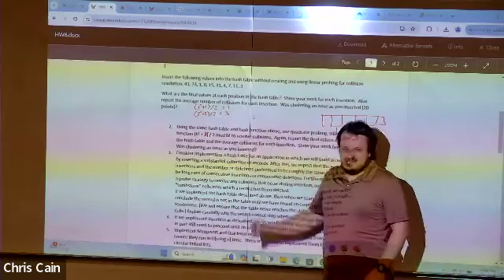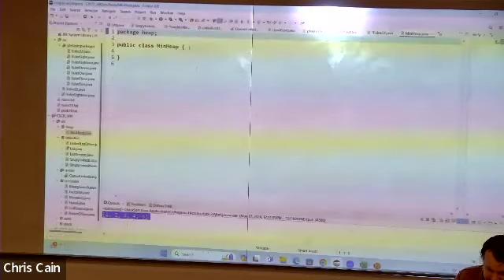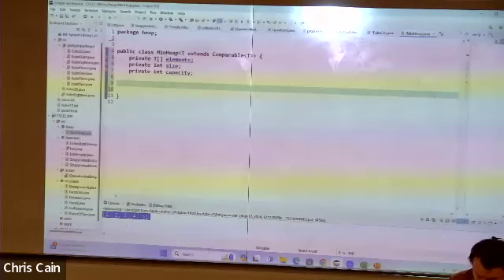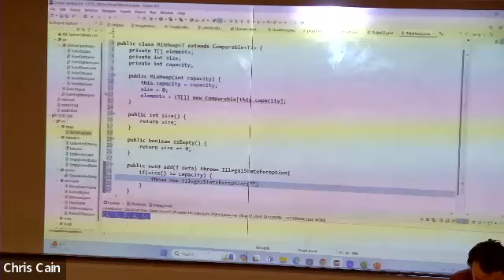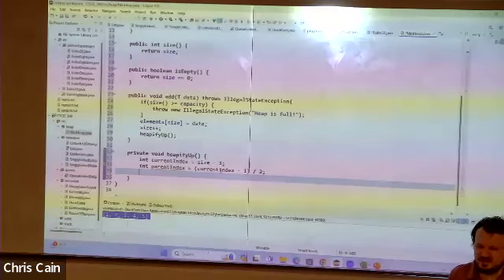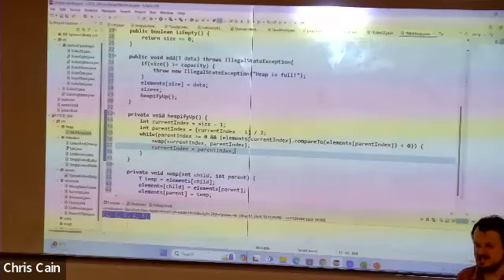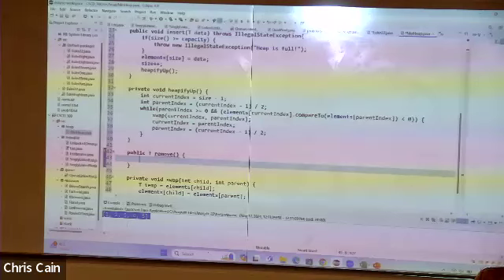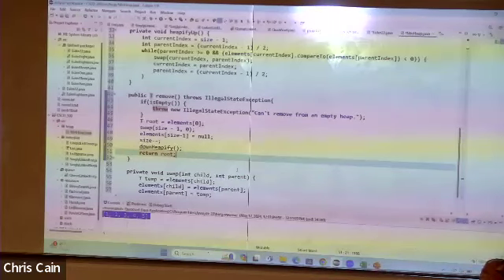CSCD 300 May 22 2024